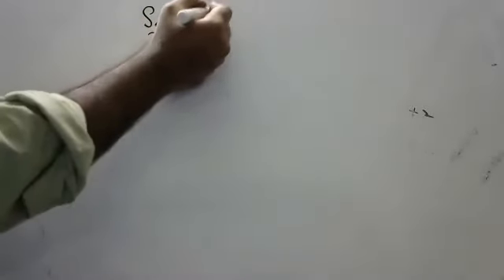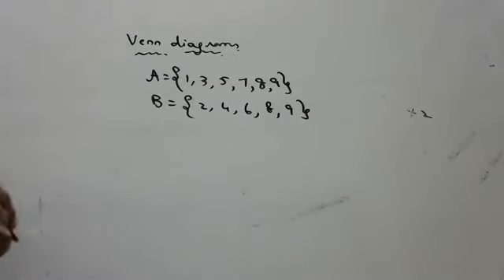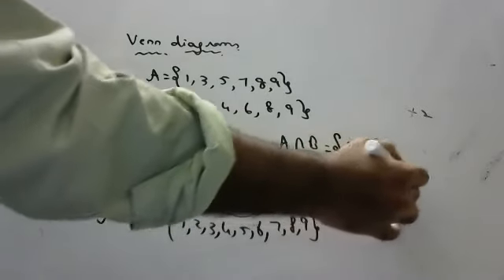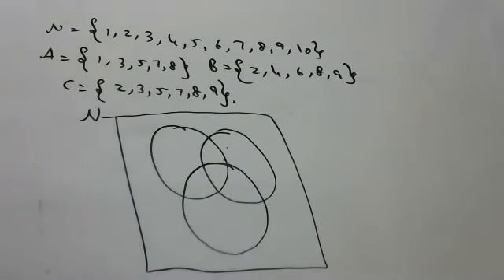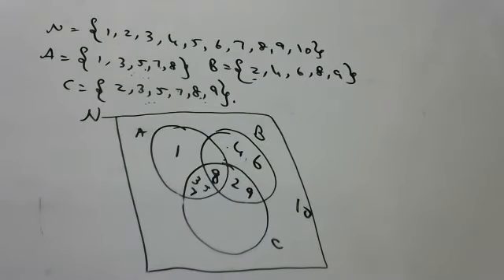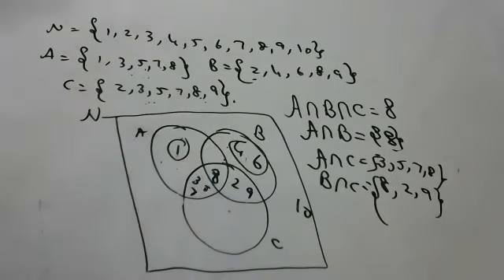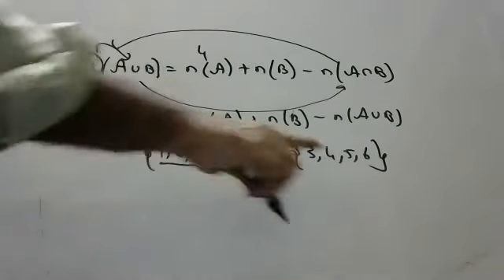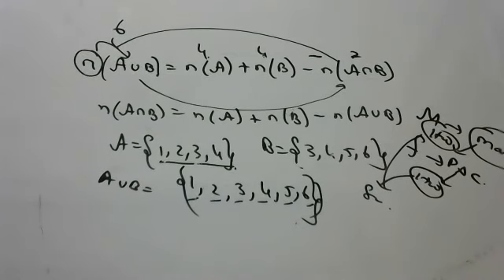venn daigrams with work sheet link in description